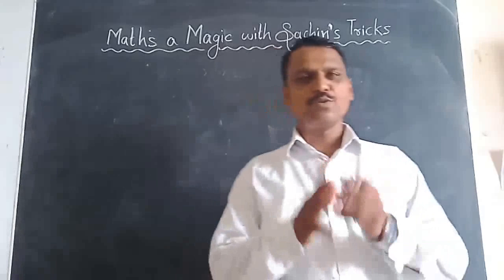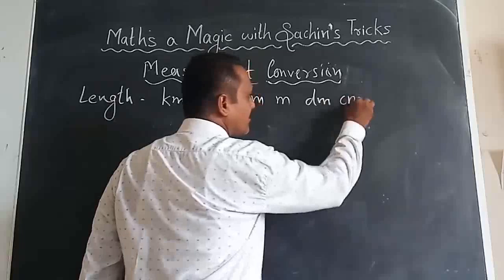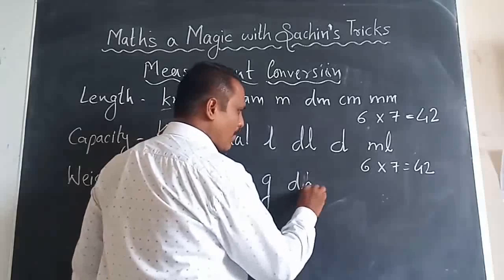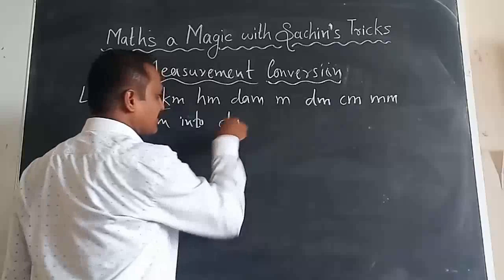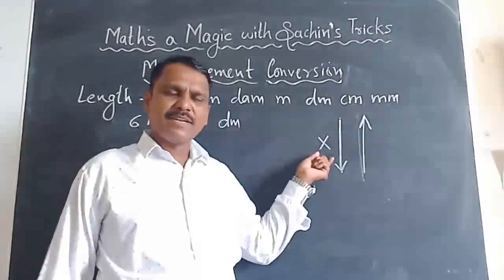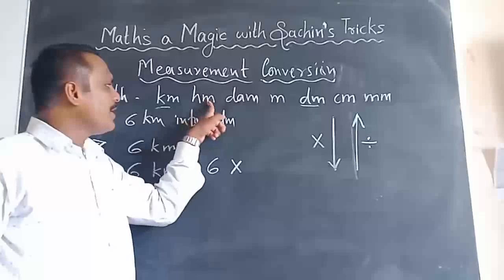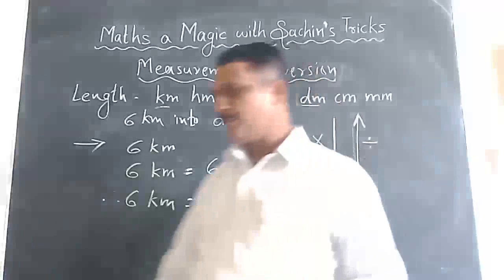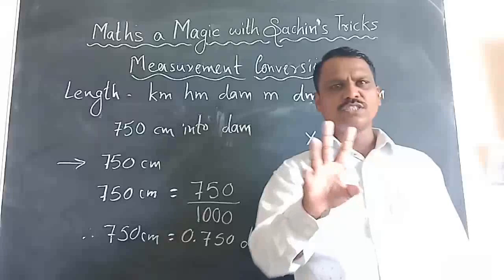Measurement Conversions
No learning of formulae, directly do Conversions.